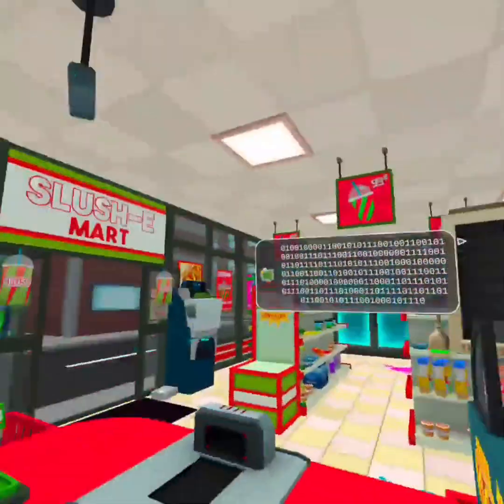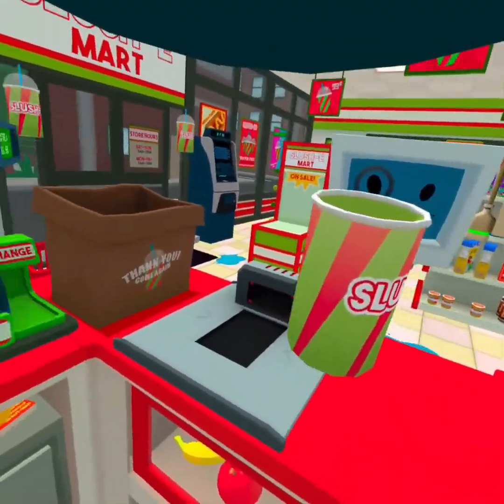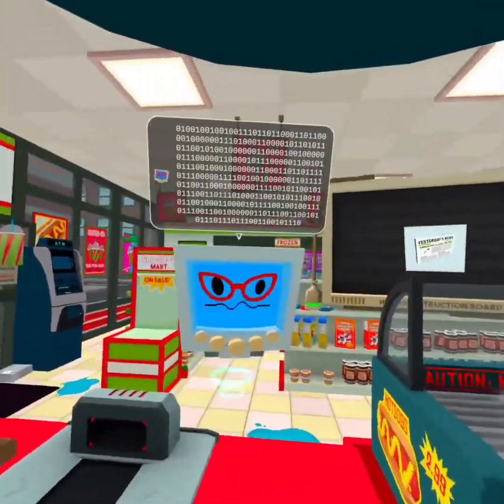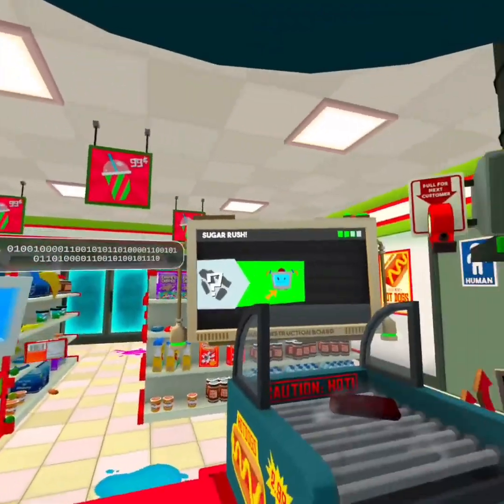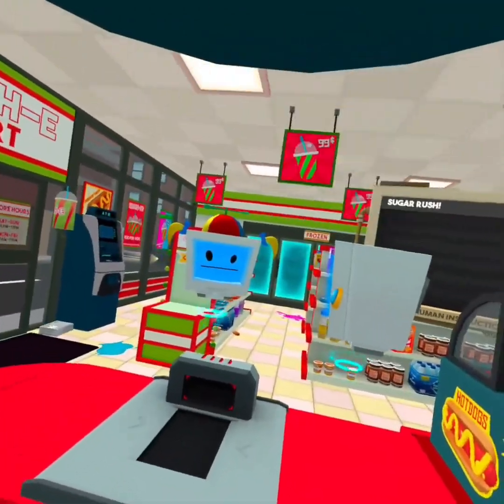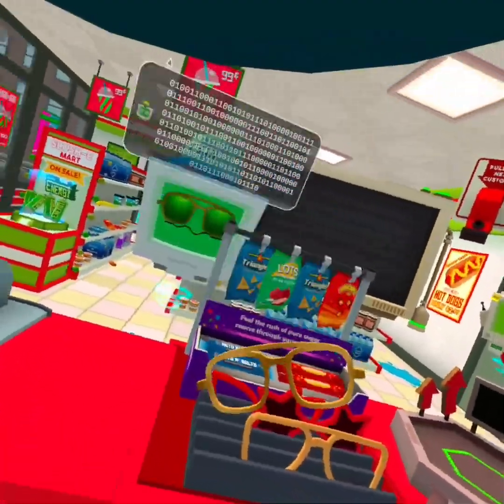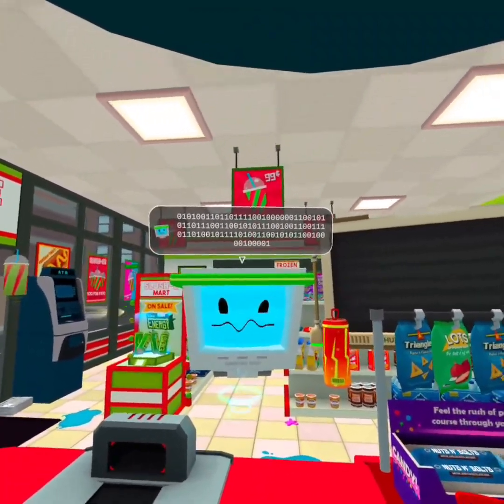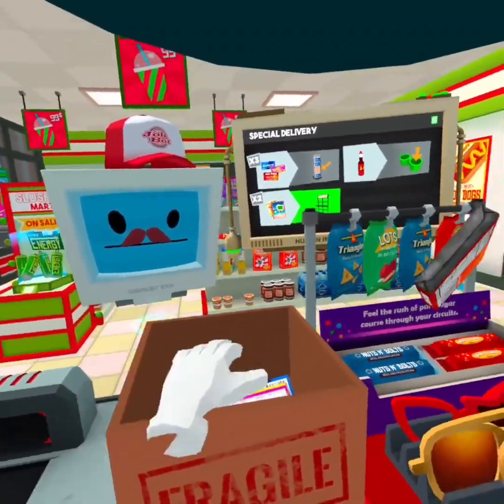Today I play store clerk full job in job simulator ￼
If you keep watching this video, the audio should fix